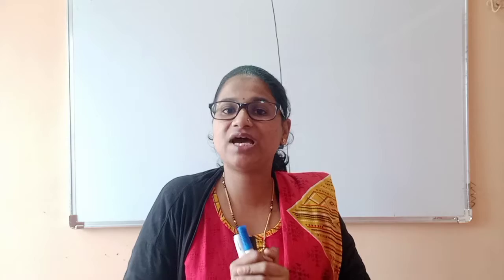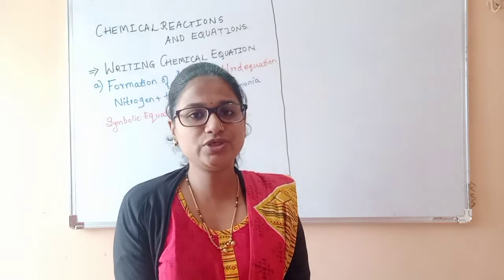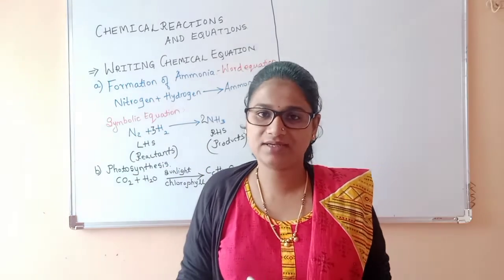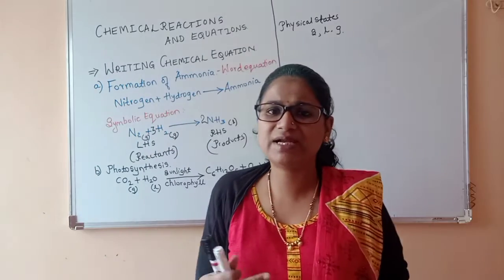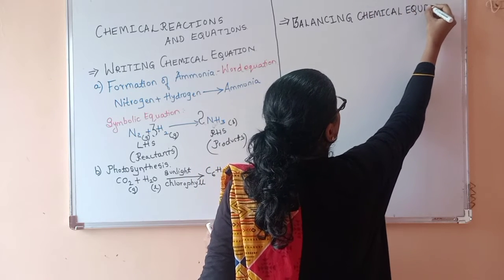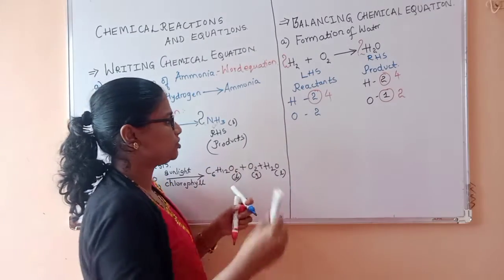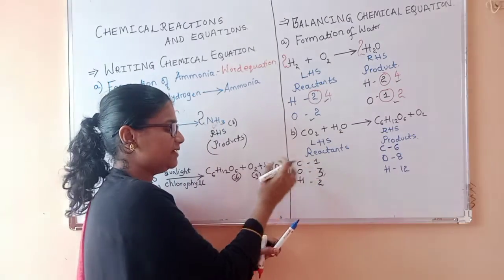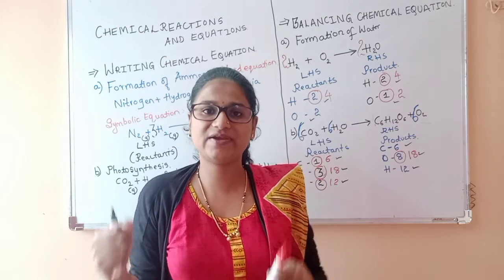Part 2- Chemical reactions and Equations Writing chemical equations